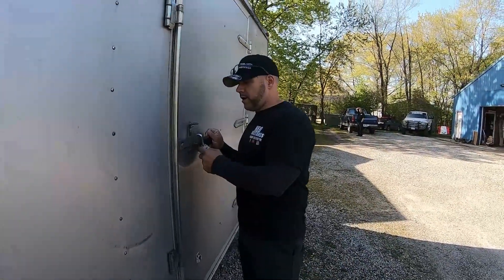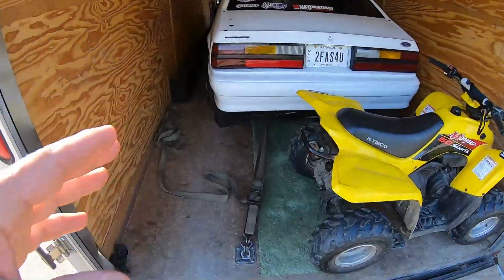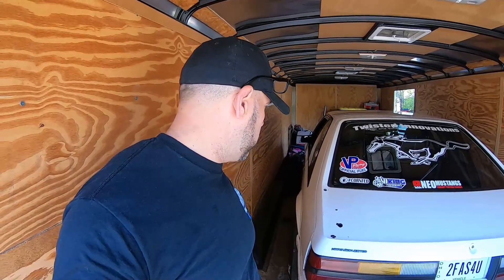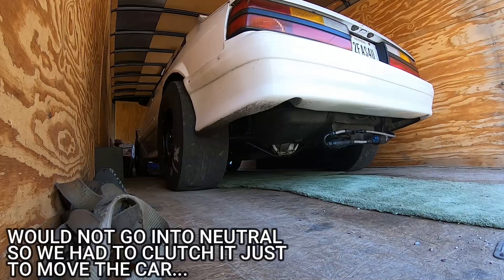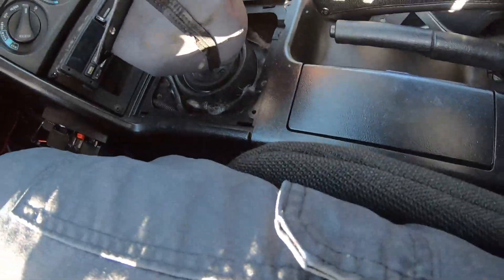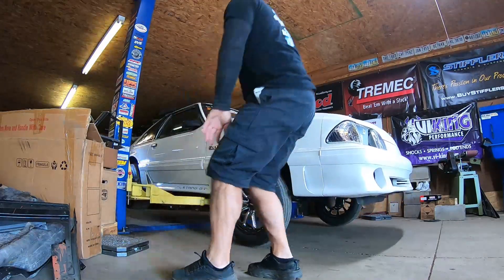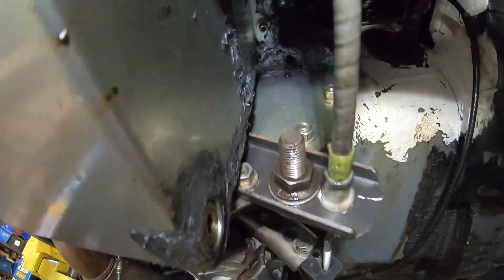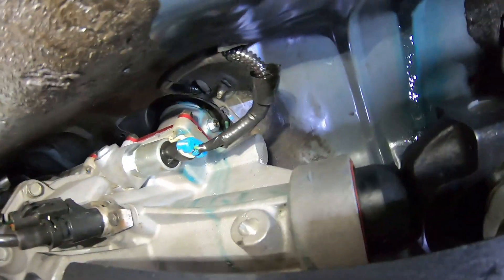We Look Inside Our Broken T56 Magnum— How Bad Was It? 👀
We got our mustang up on the lift to check the transmission after we had broken it at the track the night before.

We Peek Inside Our Broken T56 Magnum How Bad Was It?